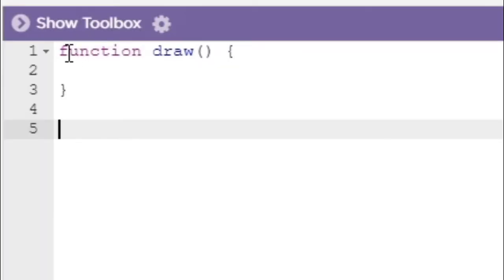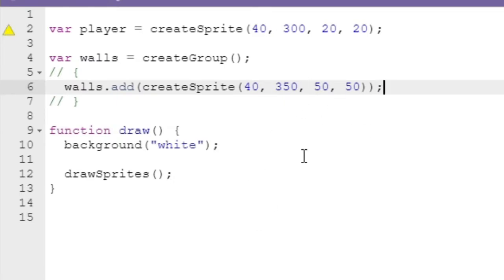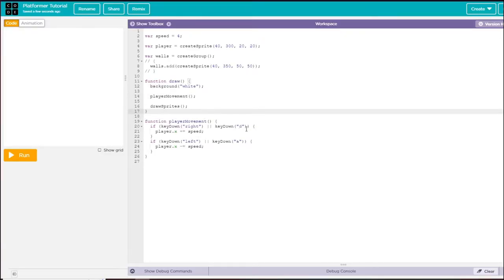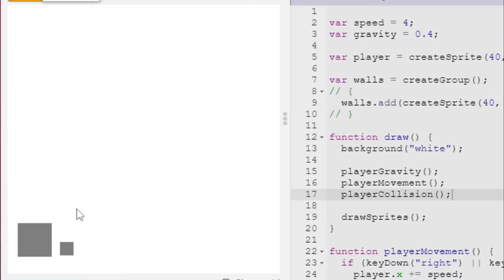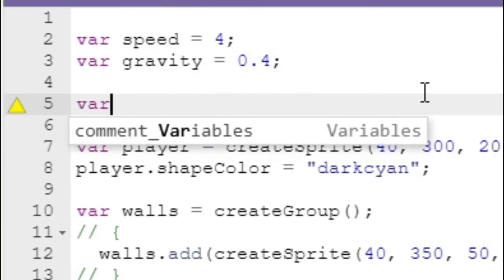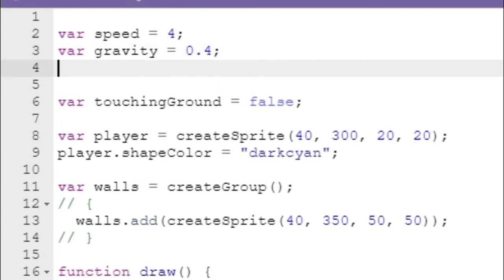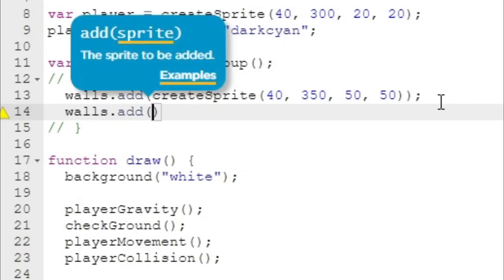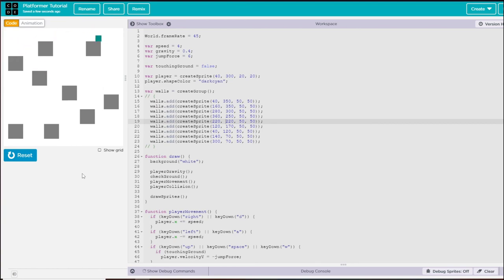Make a Simple Platformer in Code.org